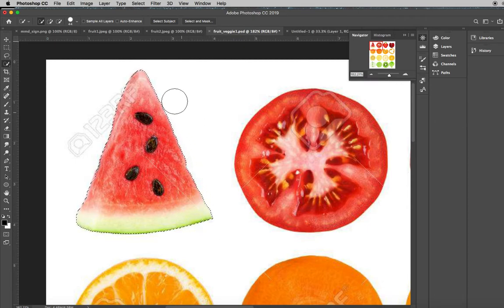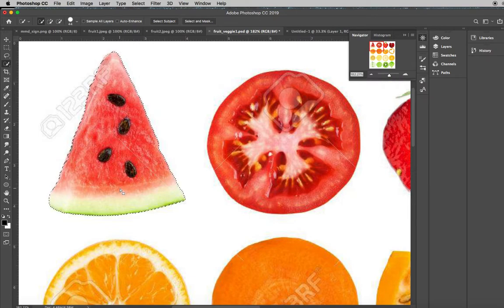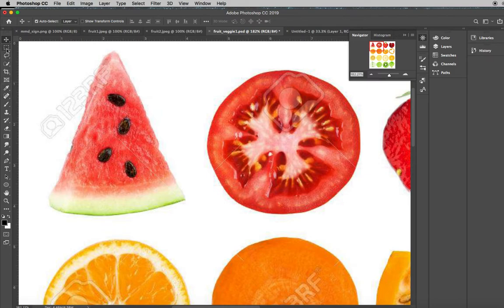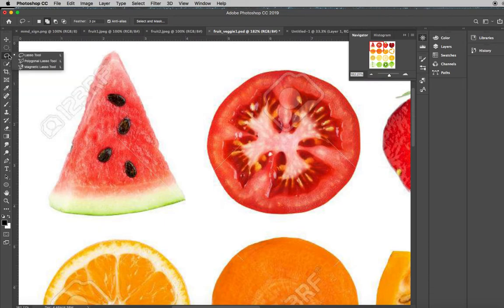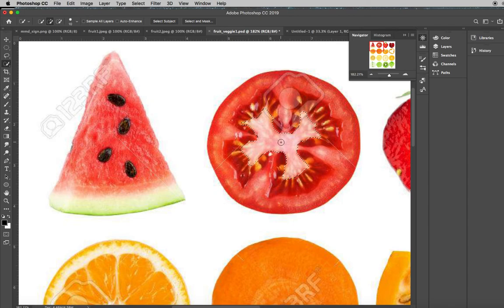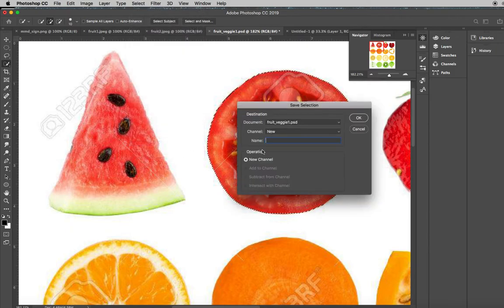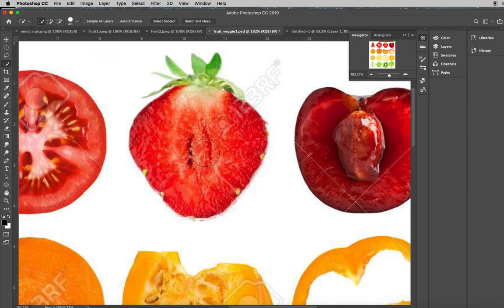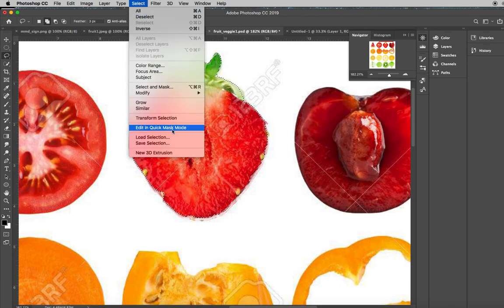PS1U1tools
basic PS tool for selection and move